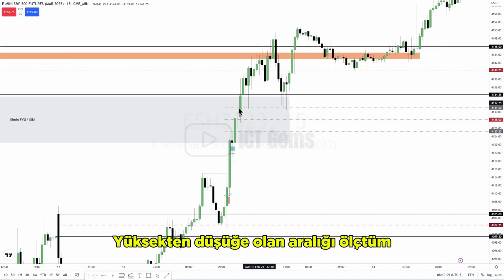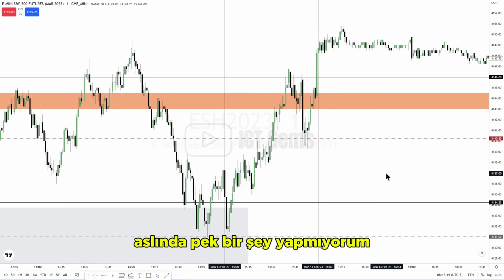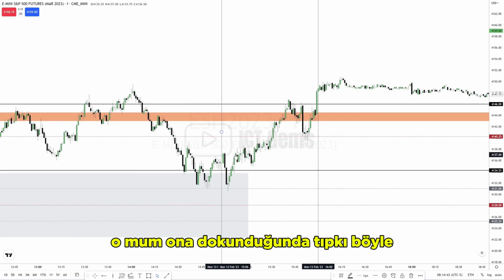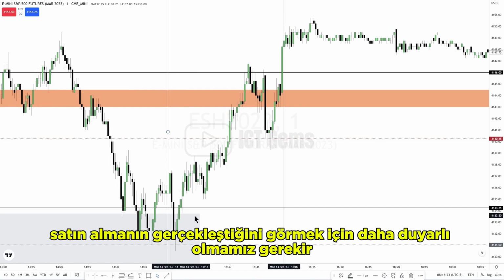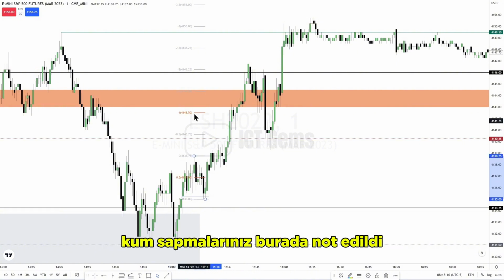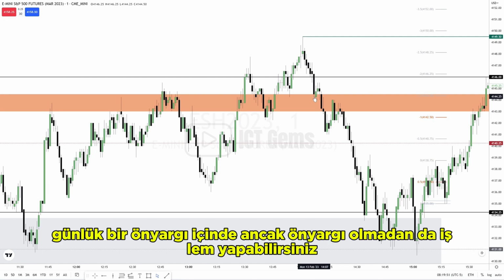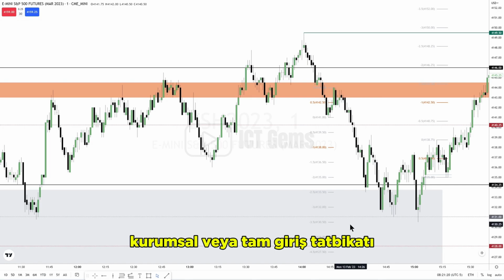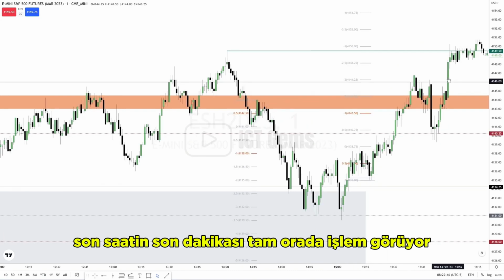ICT Türkçe | Son Saat Makrosunda Nasıl İşlem Yapılır?